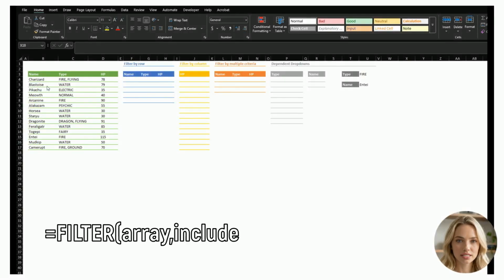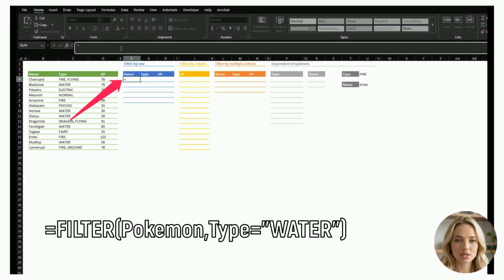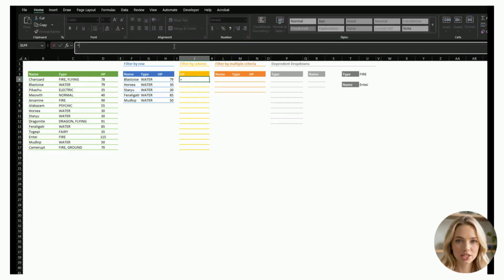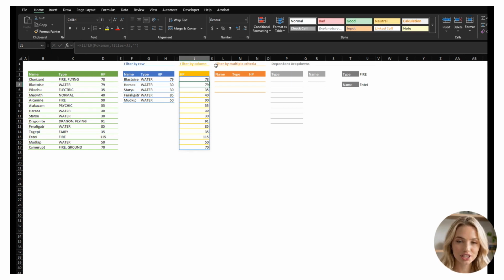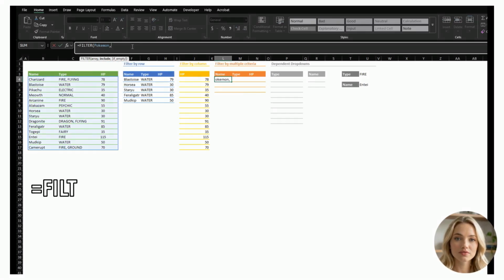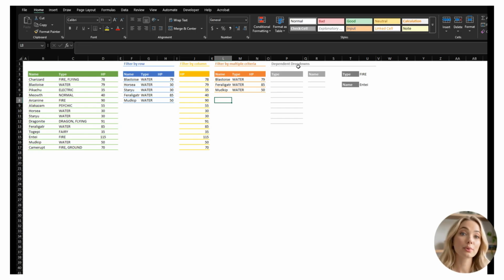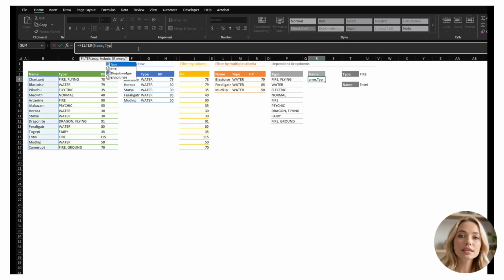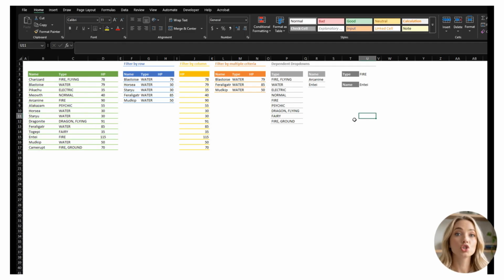Excel FILTER Function Complete Guide — Every Feature You Need to Know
The FILTER function is one of the most useful dynamic array formulas Excel has ever released. In this complete guide, Aria walks through every major FILTER feature using a real working example, from basic row filtering all the way to building fully dynamic dependent dropdowns.
What you will learn:
• How to filter rows from a table using a single condition
• How to filter specific columns using column title matching
• How to combine multiple conditions using AND logic with multiplication
• How to use FILTER with UNIQUE to build dependent dropdowns that update automatically
One function. Endless possibilities.
That is how we make Excel excel.

Want to take your Excel tools even further? With SpreadsheetWeb, you can turn your Excel file into a fully interactive web app, your formulas and logic live on the web with no coding required.

Which FILTER use case surprised you the most? Drop it in the comments.